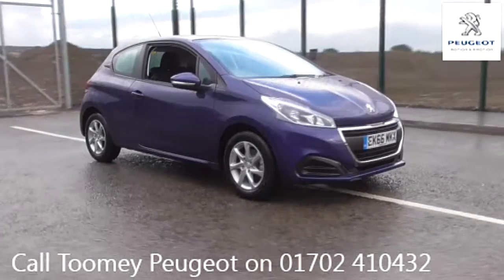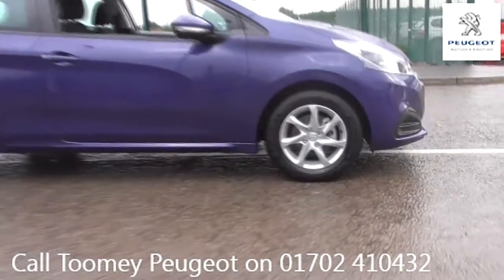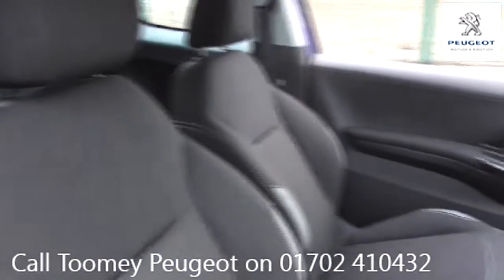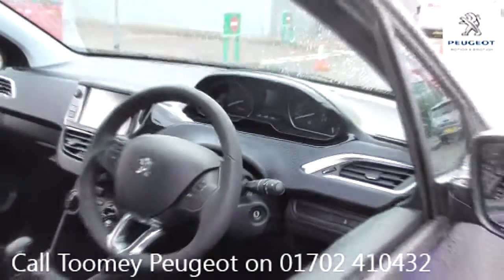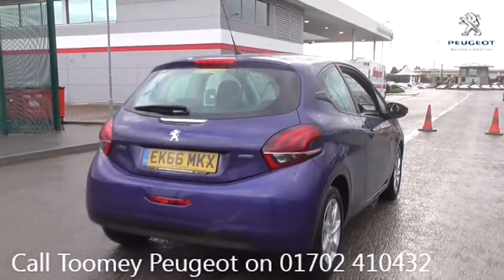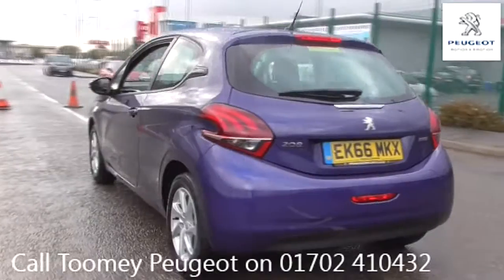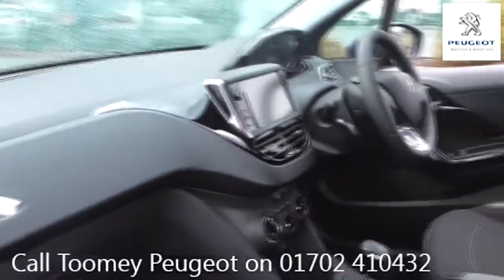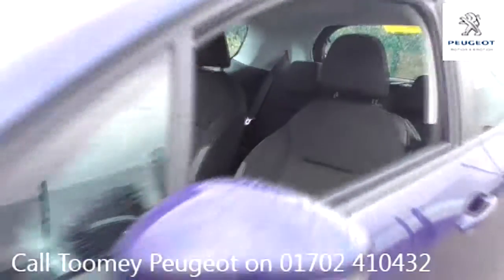EK66MKX Peugeot 208 ACTIVE 1.2l Used Peugeot 208 TOOMEY SOUTHEND